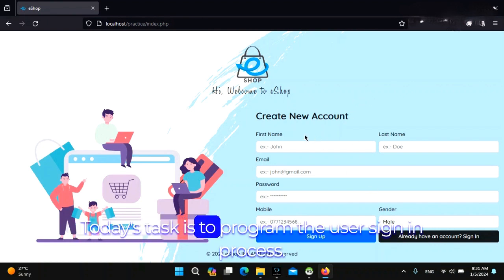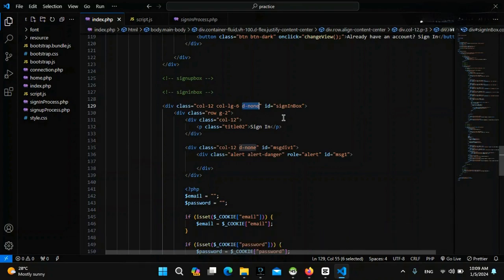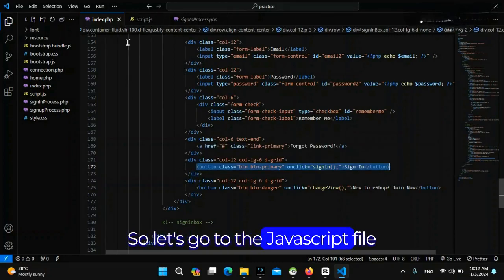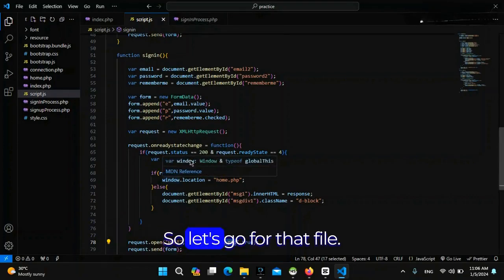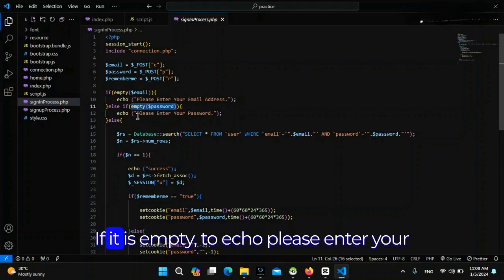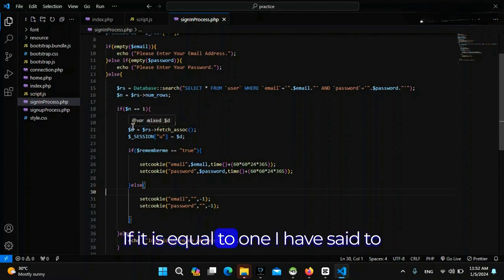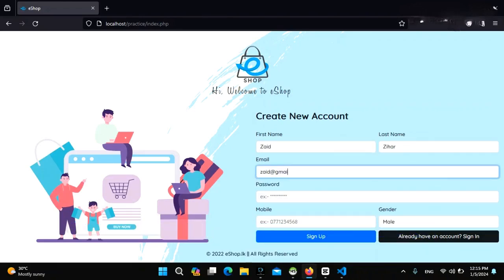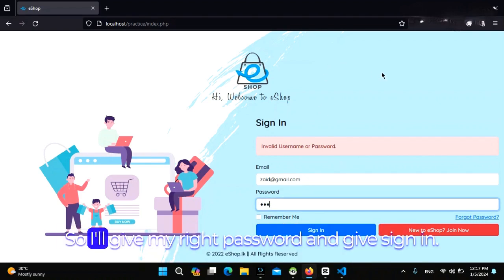Web Project Task 03 | 1st Year | Semester 01 | Java Institute | Zaid Zihar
Project Number : 01
Subject : Web Programming I
Project : Program the user sign in process
Video title : Web Project Task 01 | 1st Year | Semester 01 | Java Institute
Languages andTechnologies
The Java Institute for Advanced Technology is a leading research-based higher education institute in Sri Lanka. It is an ISO 9001:2015 certified institute and registered under the Tertiary and Vocational Education Commission (P01/0537). In addition, the Java Institute for Advanced Technology is an Approved Centre of the internationally recognized Scottish Qualification Authority (SQA) which is accountable to the government of Scotland. Java Institute offers the BSc (Hons) in Software Engineering Top Up, validated by the Birmingham City University - UK, as well the BEng (Hons) in Software Engineering full degree from IIC University of Technology - Cambodia, which are recognised by UGC Sri Lanka.
OBJECTIVE OF PUBLISHING THIS POST: TO GIVE AN EXAMPLE OF USING SOCIAL MEDIA AND ONLINE PLATFORMS TO SHARE CONCEPTS AND FOR THE KNOWLEDGE ENHANCEMENT OF THE YOUNG GENERATION.